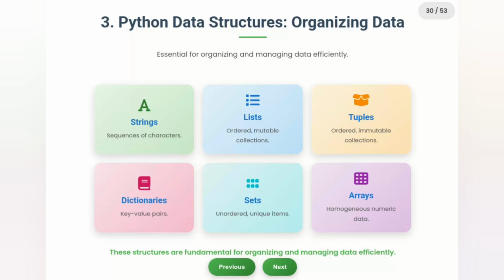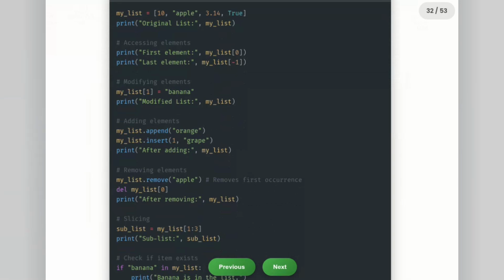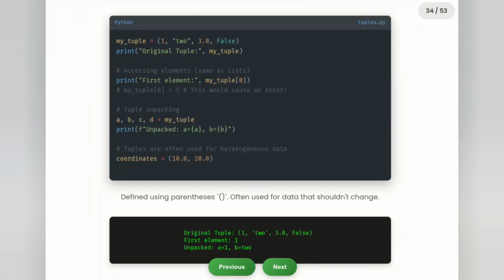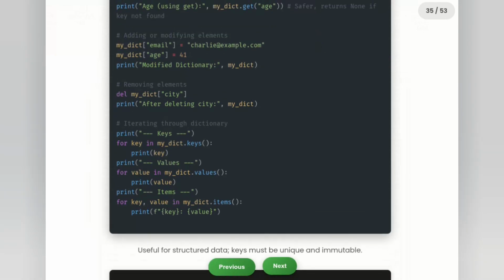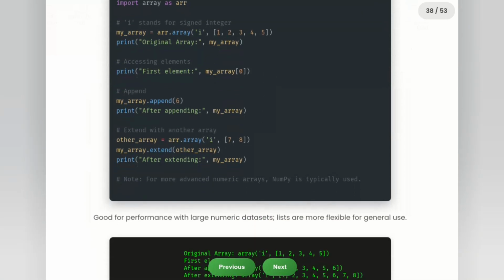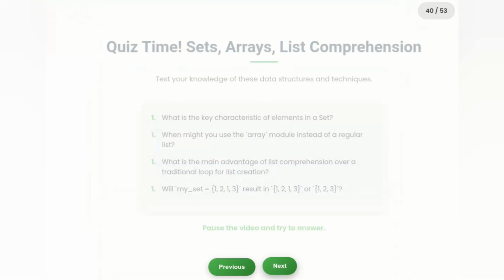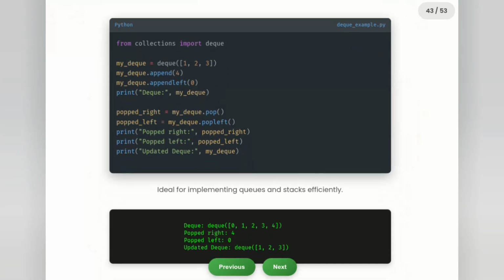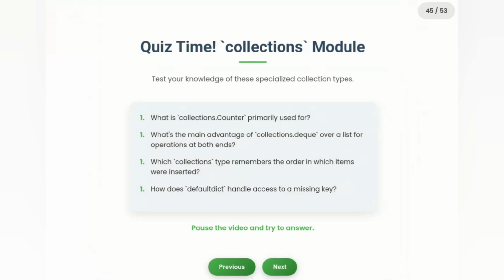Python Data Structures: Master Lists, Tuples, Dictionaries & More!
Get ready to organize your data like a pro! 💾 This video is a comprehensive guide to Python's essential data structures. We'll break down the core concepts of Strings, Lists, Tuples, Dictionaries, and Sets, showing you how to store, access, and manipulate different types of data efficiently. You'll learn about mutable vs. immutable types, when to use a dictionary over a list, and how to leverage powerful tools like List Comprehensions for cleaner code. We'll also touch on specialized structures from the collections module like Counter and deque. Perfect for beginners and those looking to solidify their understanding of data management in Python!